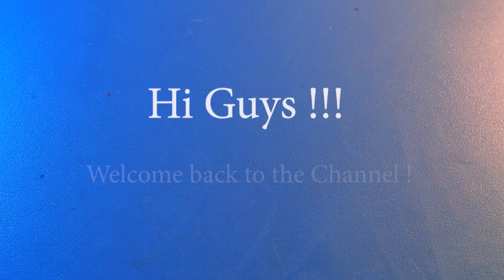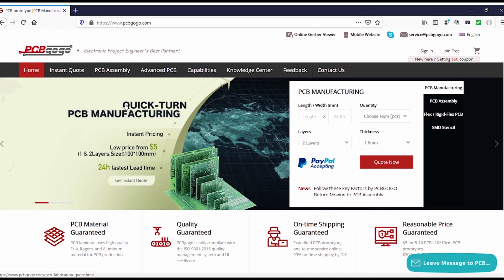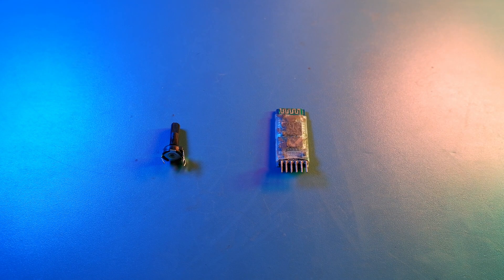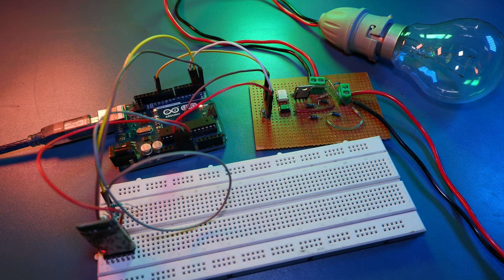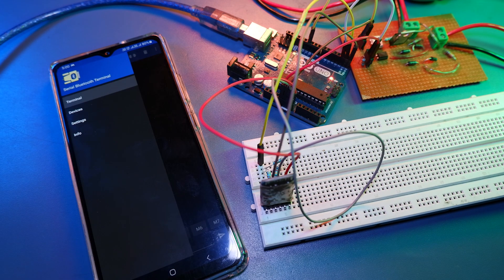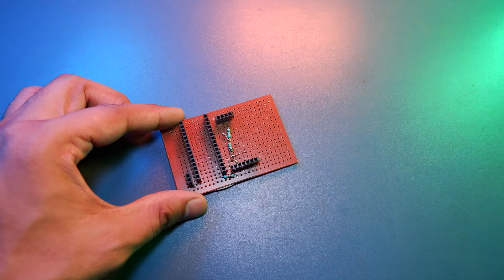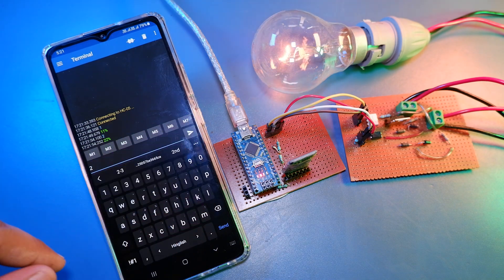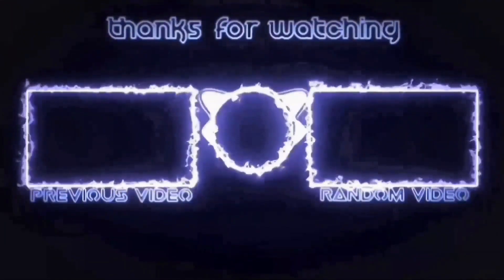DIY Bluetooth AC DIMMER with Arduino | Control light intensity of AC light bulb using BT AC DIMMER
Code & Gerber -

India & International Buying Links : -
India Buying link -

International Links -

EL/PC 817 -

MOC 3021 -